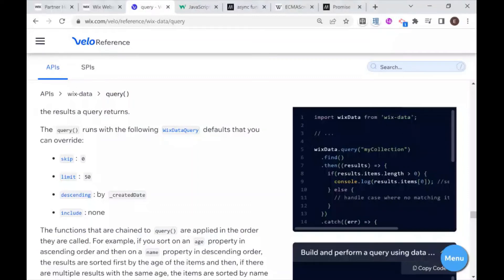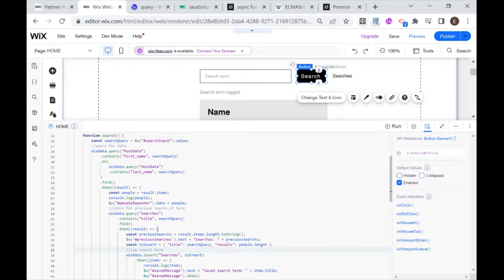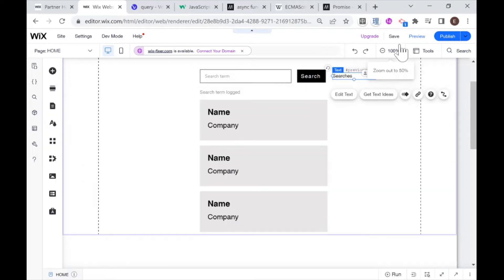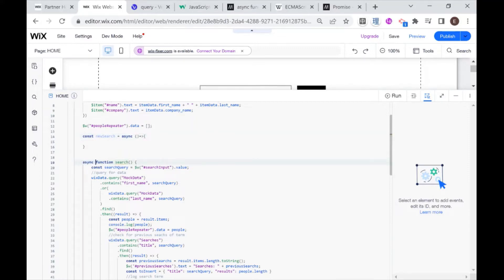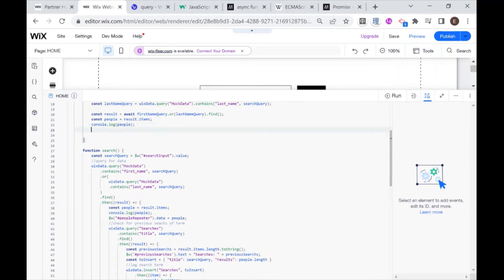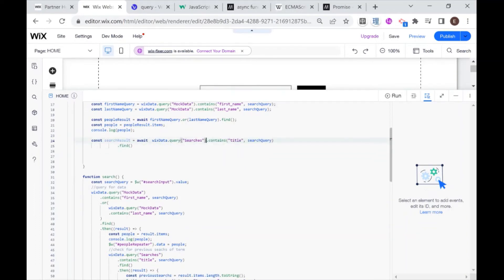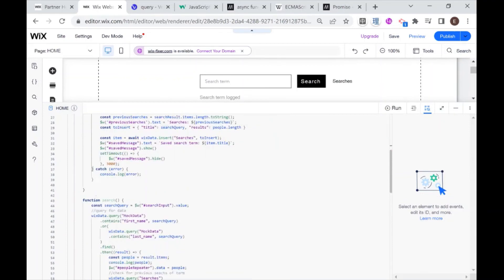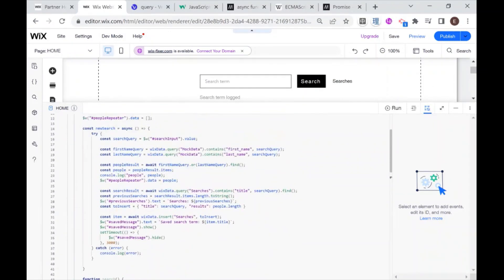How to Handle Promises in Wix Using Aysnc/Await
In this video, I’ll walk you through how to modernize your JavaScript code when working with the Wix Velo API. Whether you’re still relying on the outdated `.then()` pattern or just curious about async/await, this video will help you write cleaner, more maintainable code.

⏱️*Timestamps*
00:00 – Intro + Problem with Wix API docs
00:43 – What are Promises & Callback Hell
02:00 – Async/Await Intro
02:22 – Reviewing Legacy Code (dot then)
03:52 – Writing New Async/Await Function
05:28 – Async Queries Refactored
08:48 – Template Literals for Cleaner Code
11:36 – Error Handling with Try/Catch
12:51 – Testing + Debugging the New Function
14:54 – Conclusion & Best Practice Advice